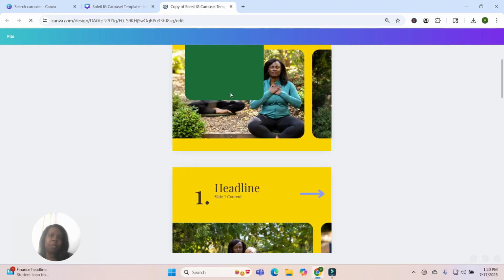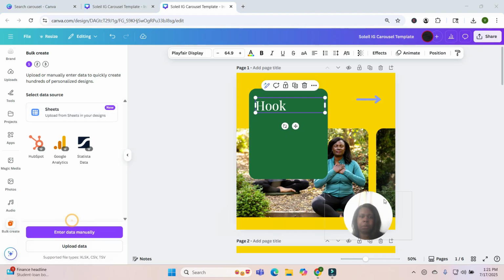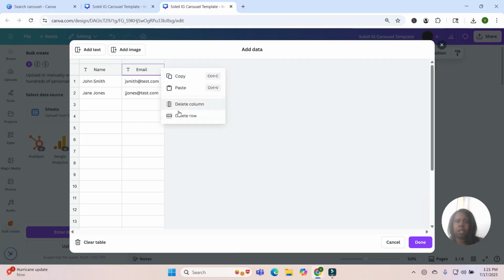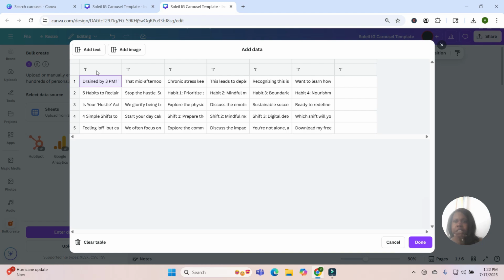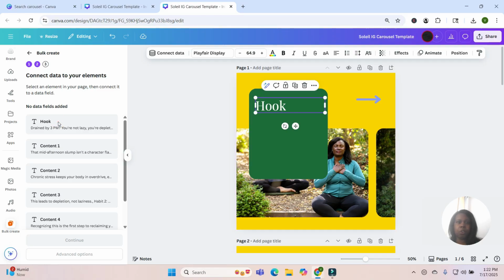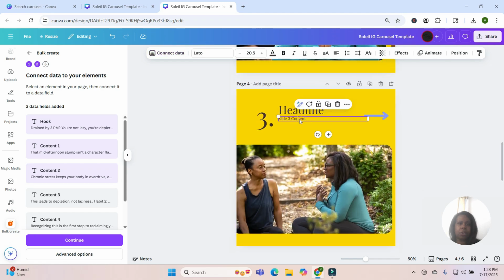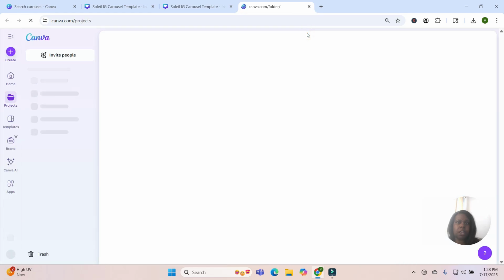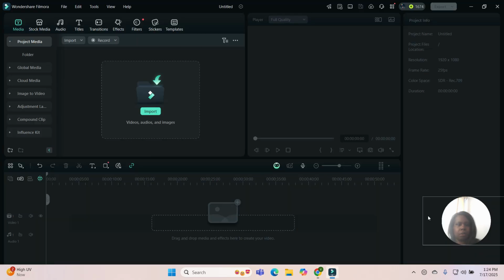How to Bulk Create Images in Canva (2025 Tutorial for Fast Content Creation)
Want to create dozens of social media or blog images in minutes?

In this step-by-step 2025 Canva tutorial, you’ll learn how to use Canva's Bulk Create feature to automate your image creation process and save hours of work.

Perfect for bloggers, content creators, and online business owners who want to scale up without burning out.

✅ Learn how to use Canva's bulk editor
✅ Save time by uploading a CSV or using connected data
✅ Design once, generate many — with ease!